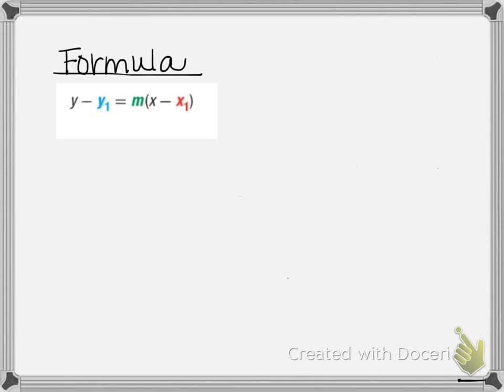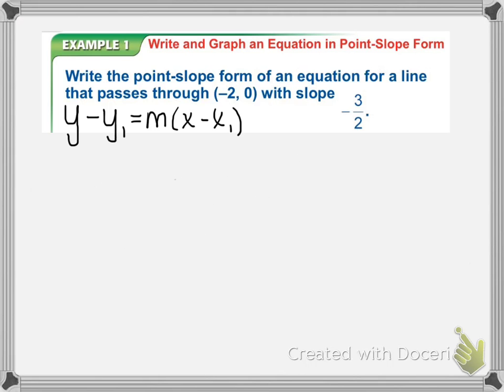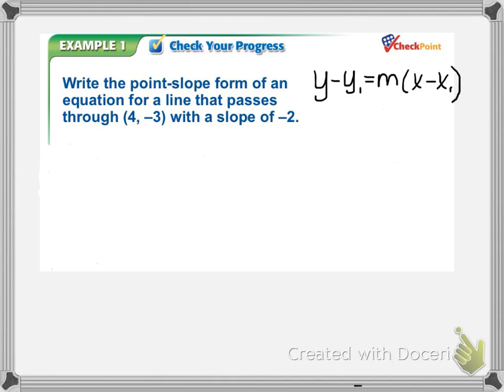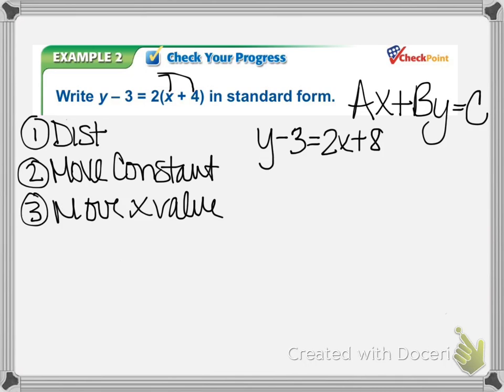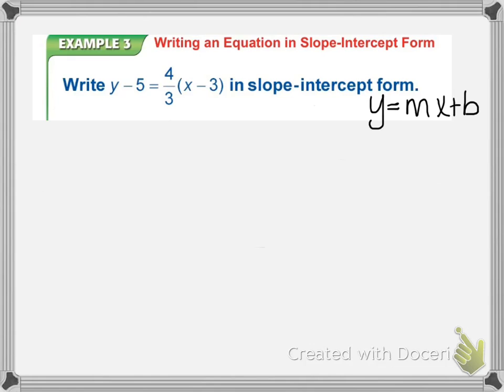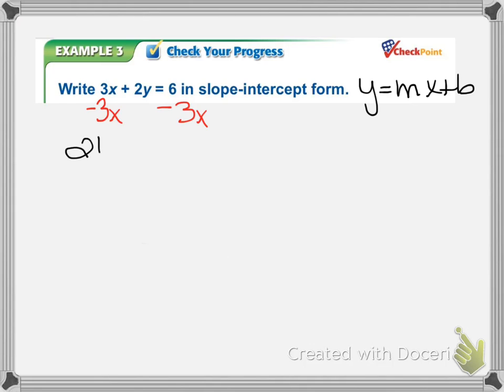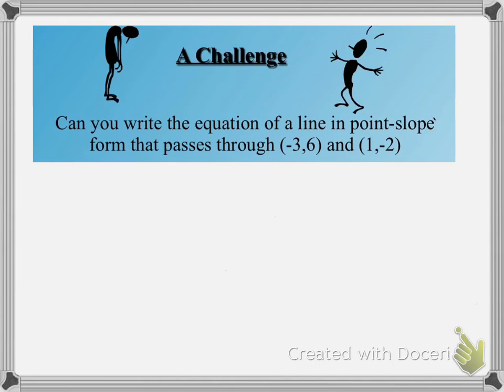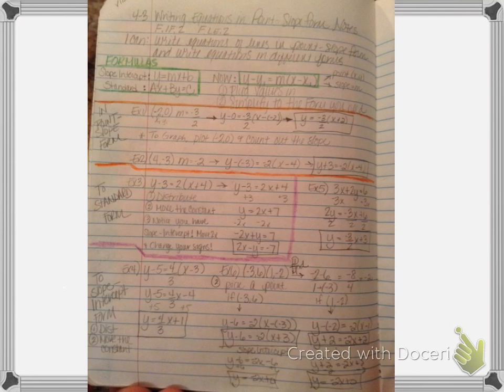Writing Equations in Point-Slope Form